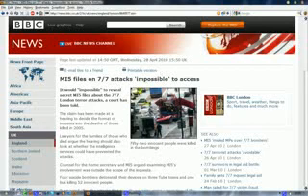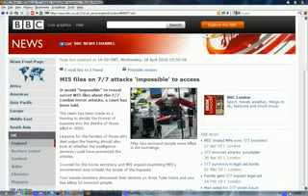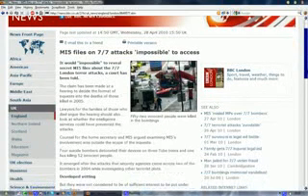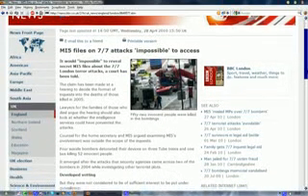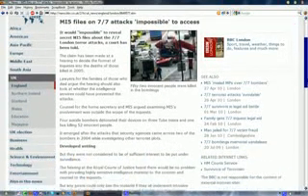7-7 Bombings Coroner Read Internet Conspiracy Theories